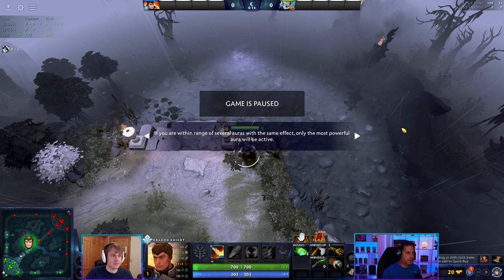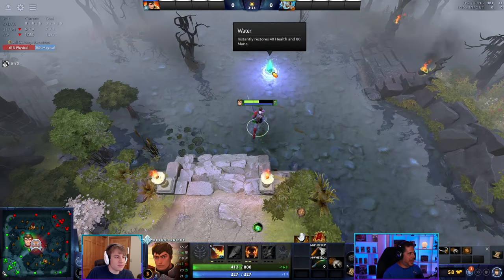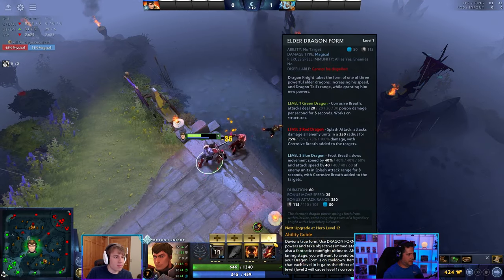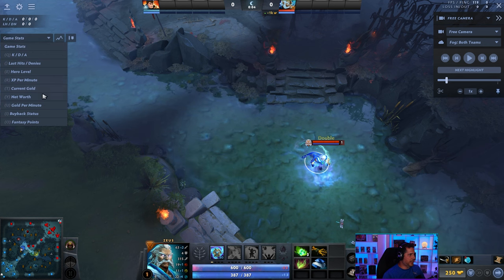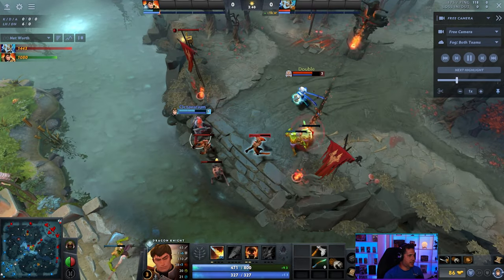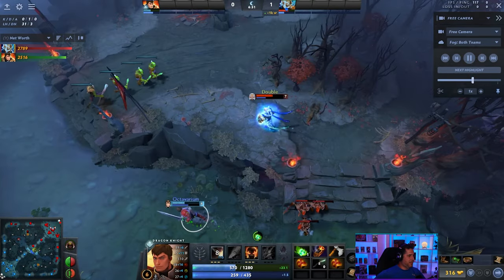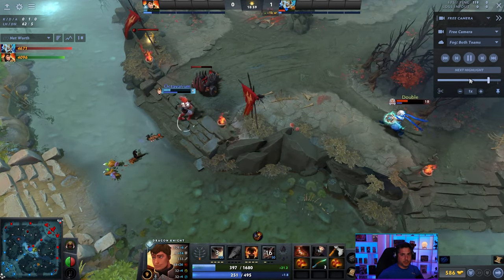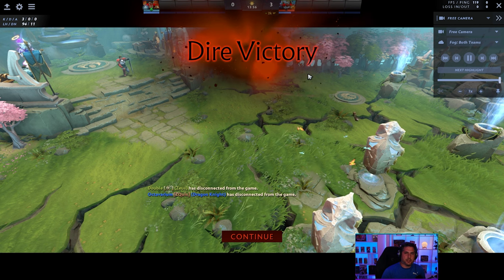How to CRUSH MID like a PRO PLAYER [2K vs PRO ft. @doubla9302 ]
In this series, Alex goes against a Pro player (DoublA) to demonstrate the skill gap between the average Dota 2 player and a pro. In this video, they go 1v1 mid.

Timestamps
0:00 Introduction
2:57 The 1v1
15:15 The Finale
16:38 Replay Analysis
How to CRUSH MID like a PRO PLAYER [2K vs PRO]